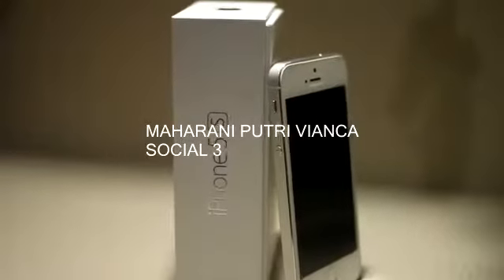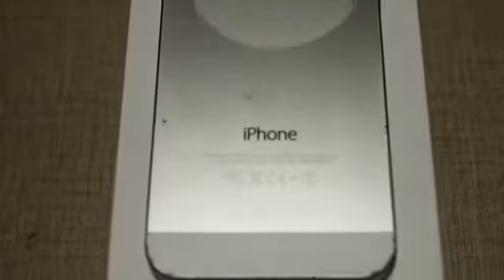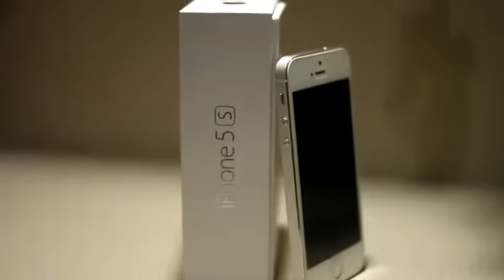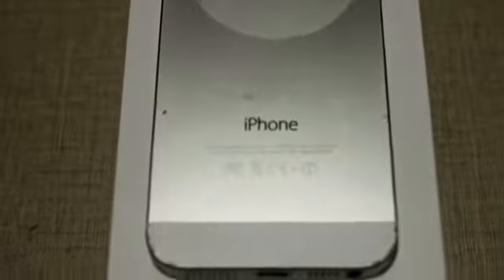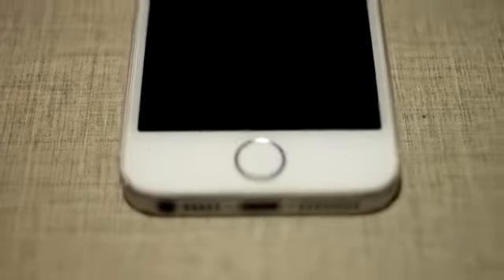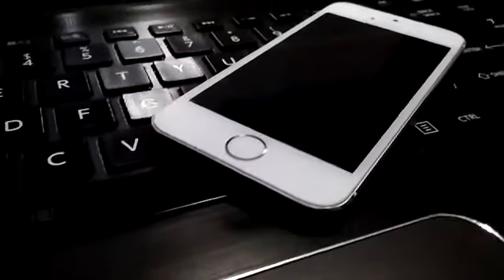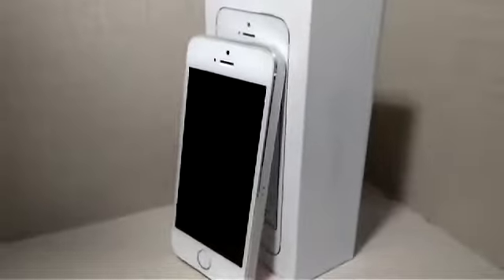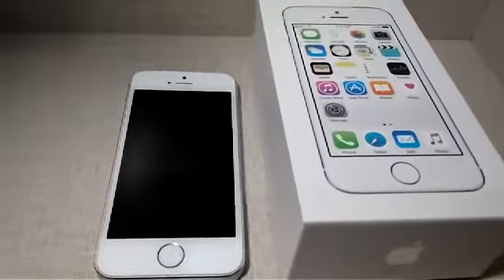IPhone 5s review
Video from Tutun Juhana